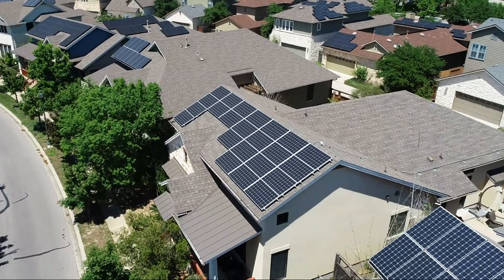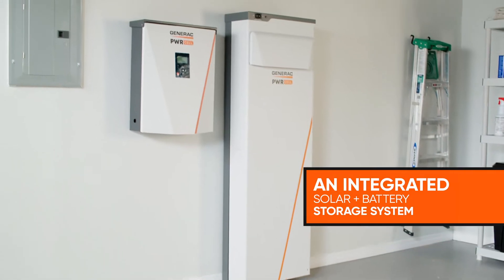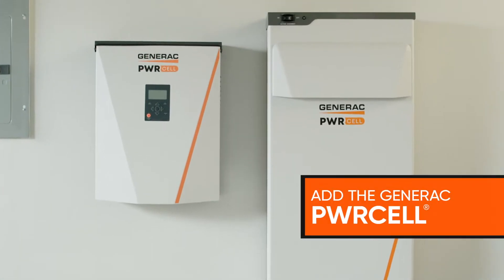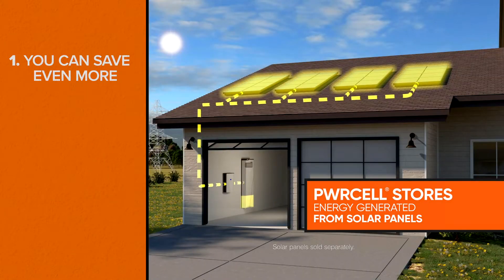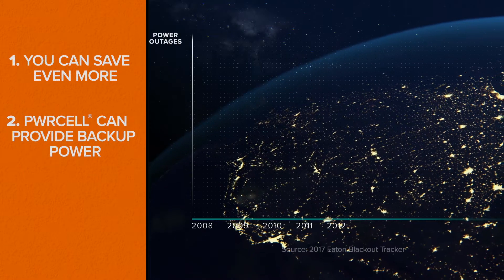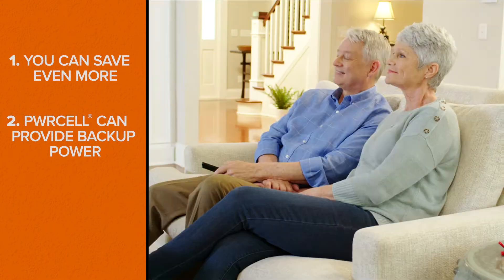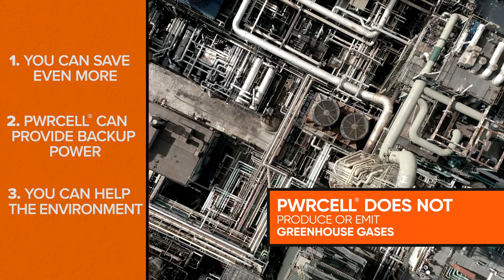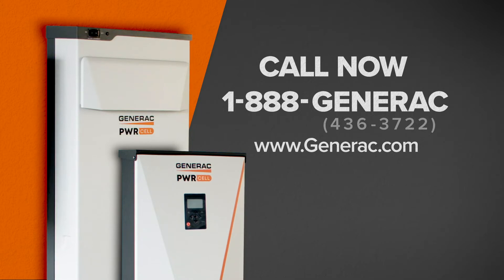Why PWRcell Solar + Battery Storage